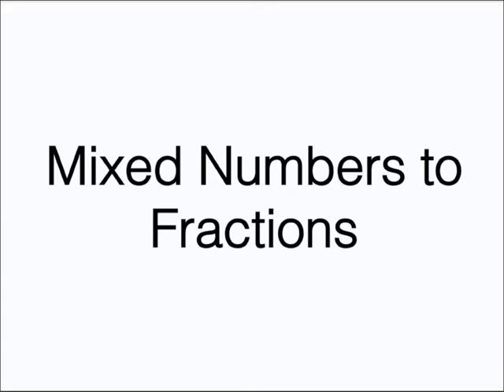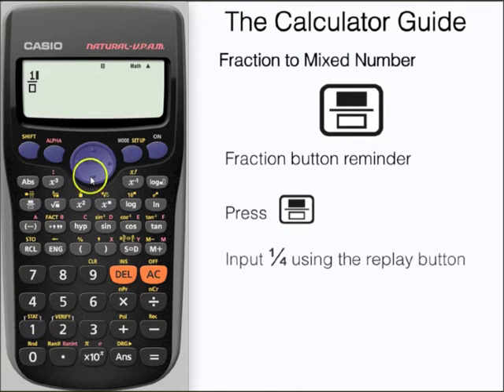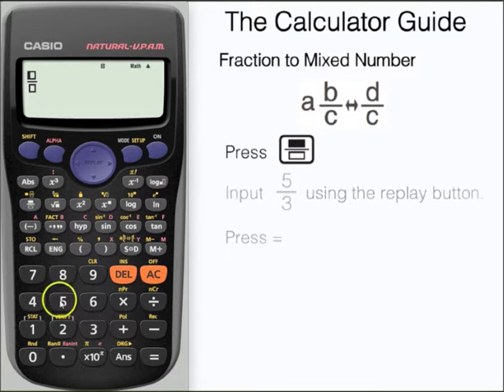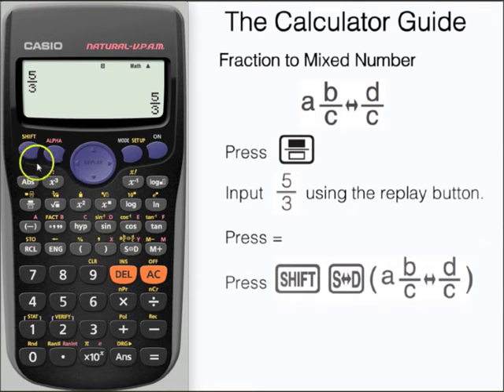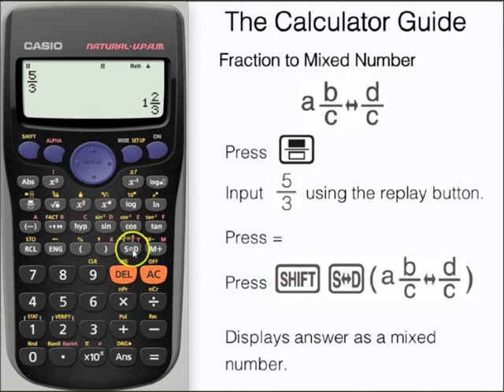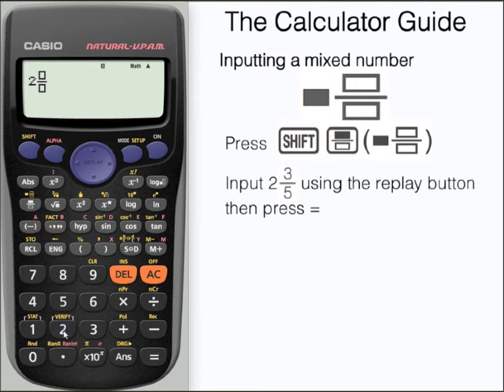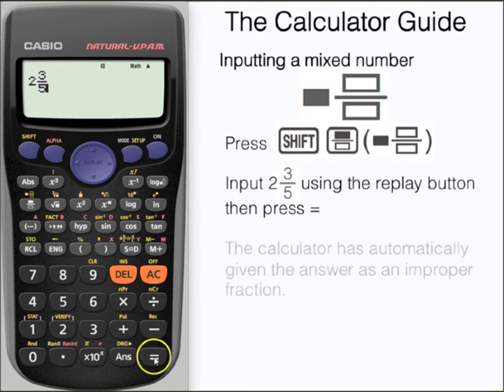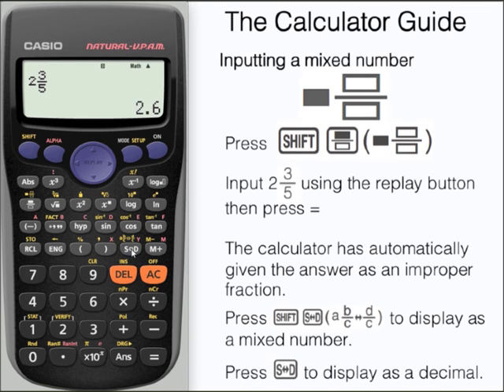Change Fractions to Mixed Numbers on a Casio Calculator - fx-83GT PLUS, fx-85GT PLUS Mixed Fraction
⨸ Aʙᴏᴜᴛ Tʜɪs Vɪᴅᴇᴏ ⨸  - Change Fractions to Mixed Numbers on a Casio Calculator.
Would you like to know how to change between a mixed number and an improper (top heavy) fraction on a calculator? This video shows you how to change between an improper fraction and a mixed number. It also shows you how to input a mixed number.